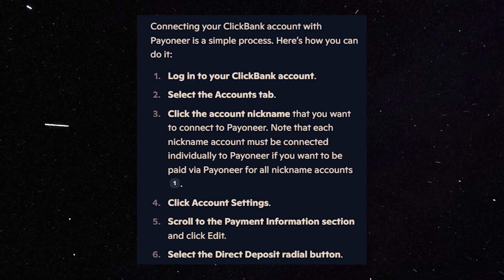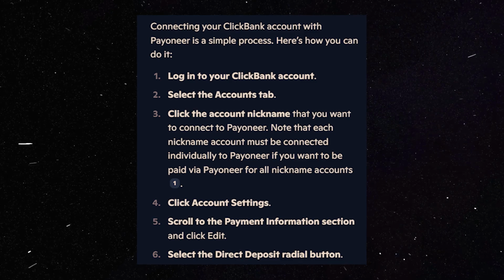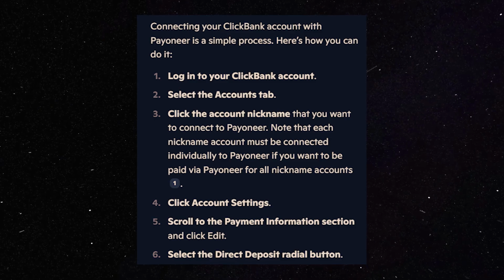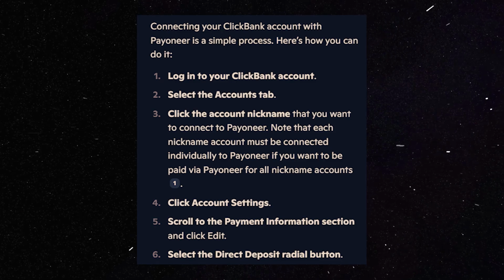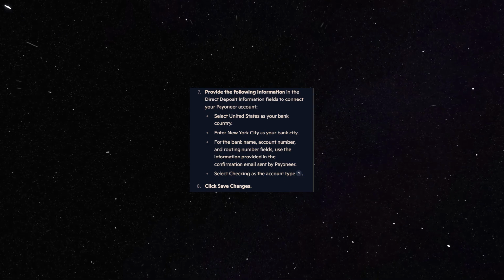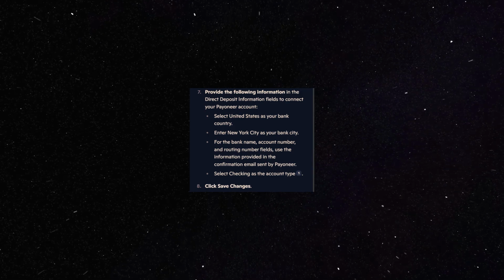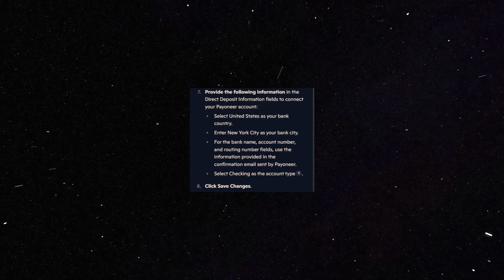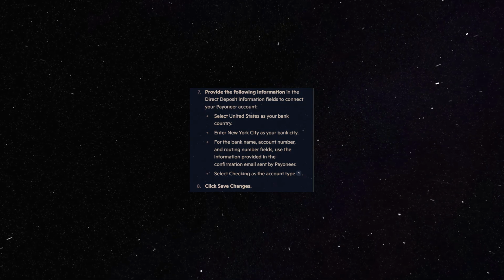How To Connect Clickbank With Payoneer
we'll walk you through the simple process of connecting your ClickBank account to Payoneer for seamless payments.

You'll learn:

How to set up and link Payoneer to ClickBank
Best practices for managing your ClickBank earnings through Payoneer